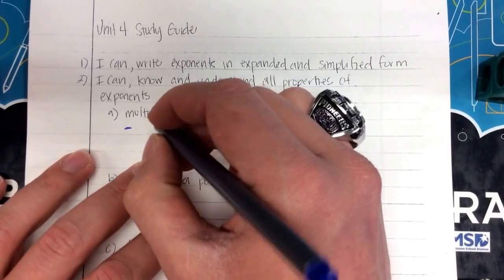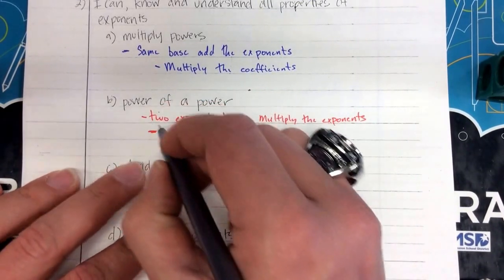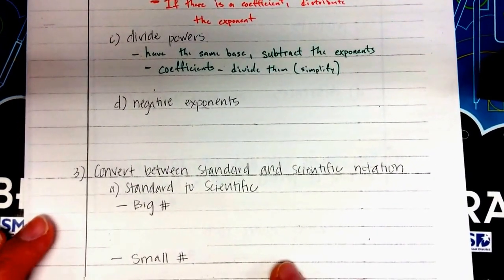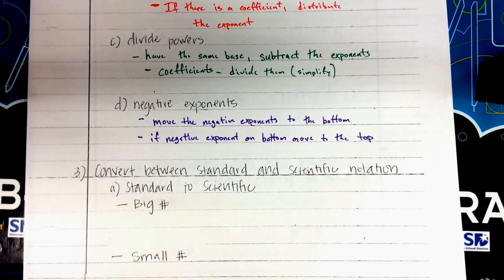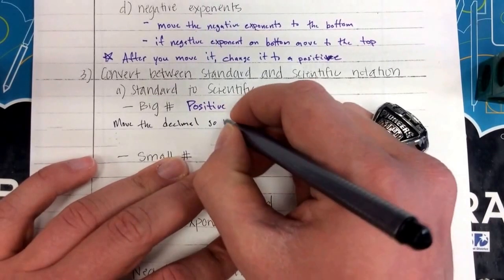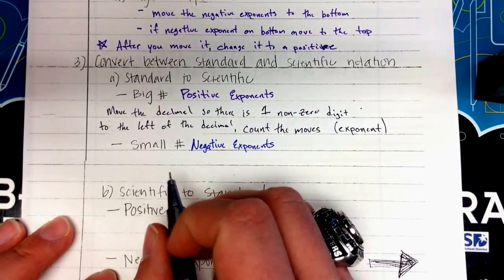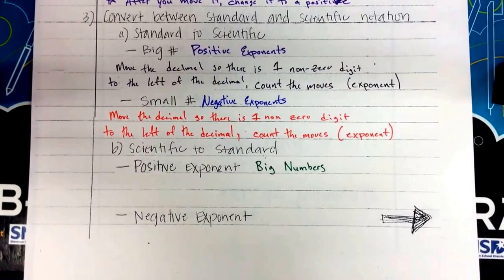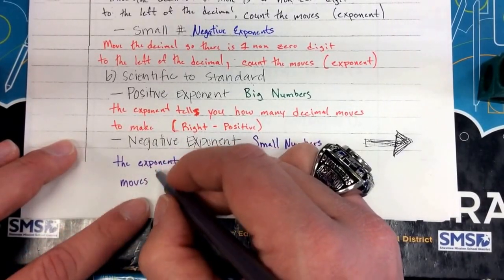PreAlgebra unit 4 test review (part 1)